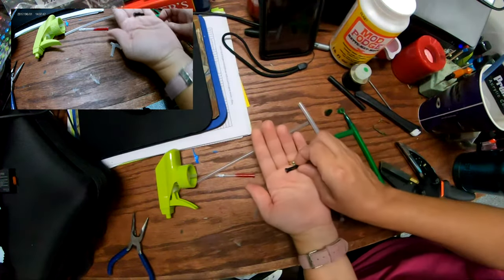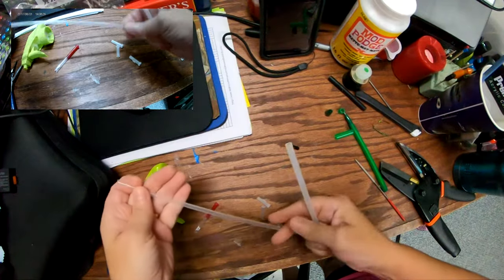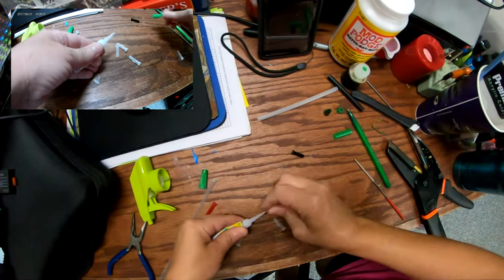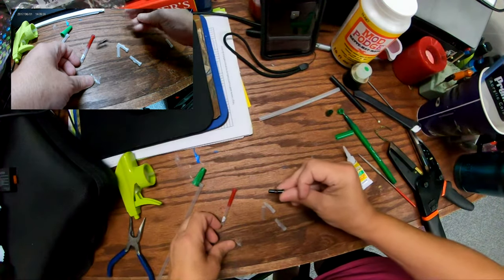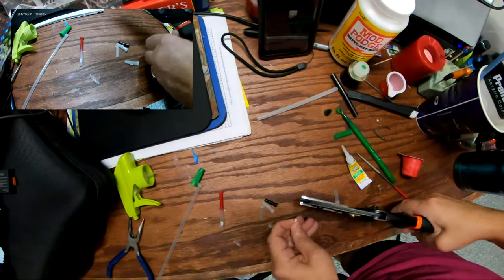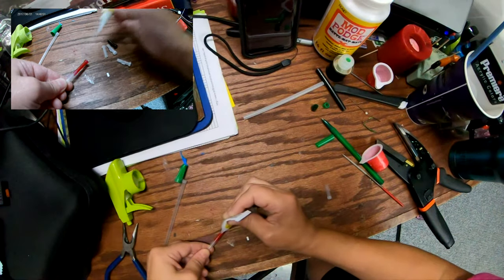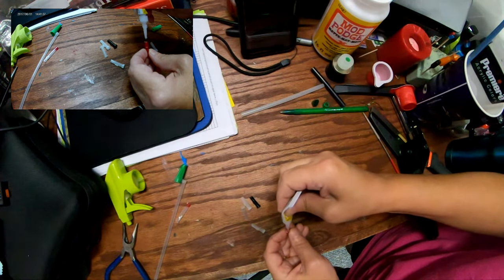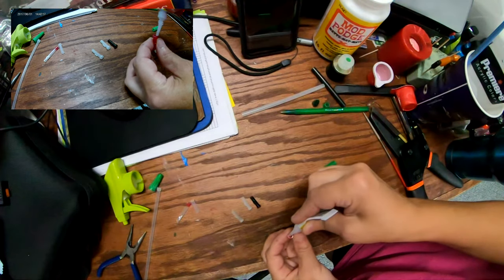Dollhouse Flash Light (1 Minute Series 008)